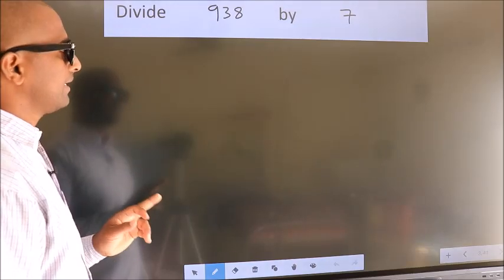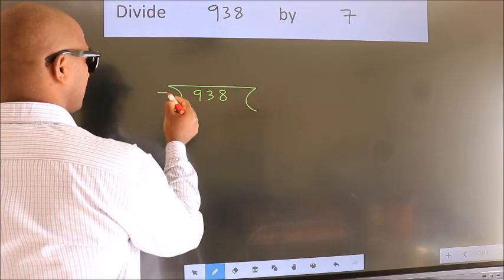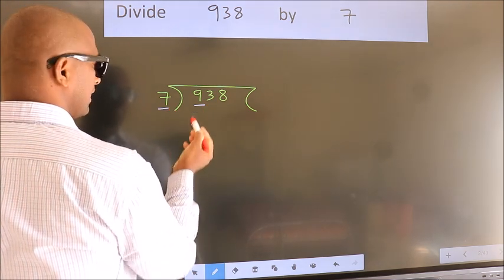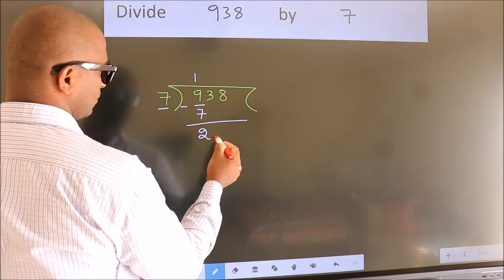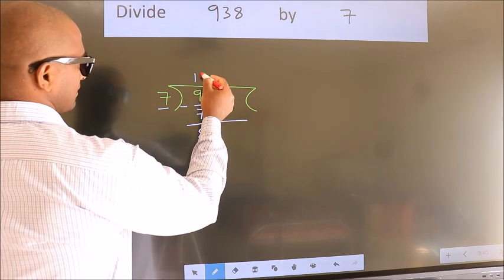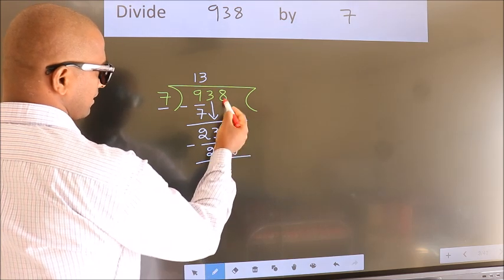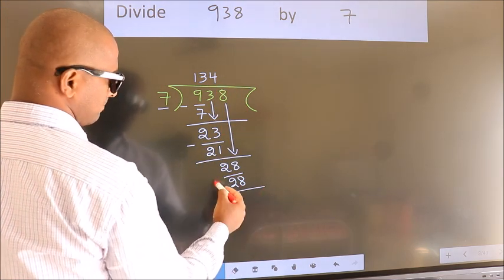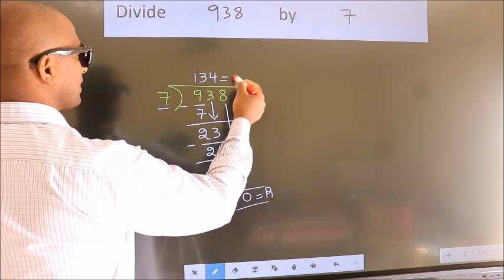Divide 938 by 7